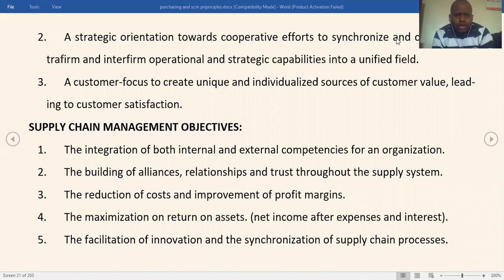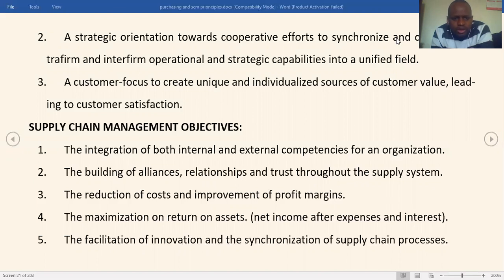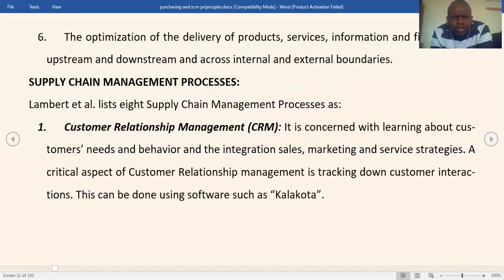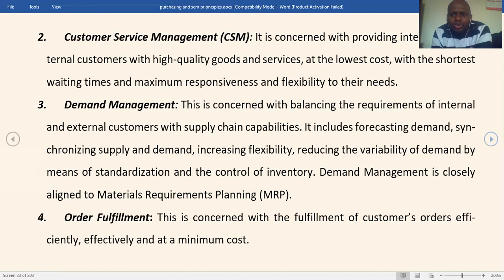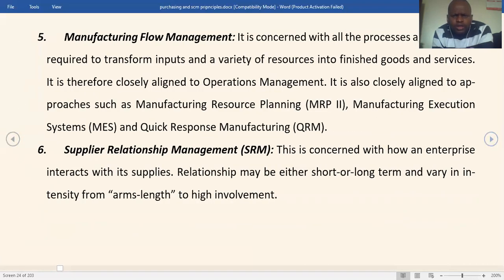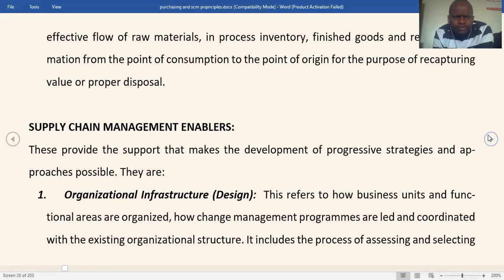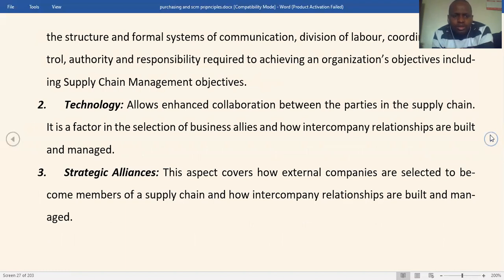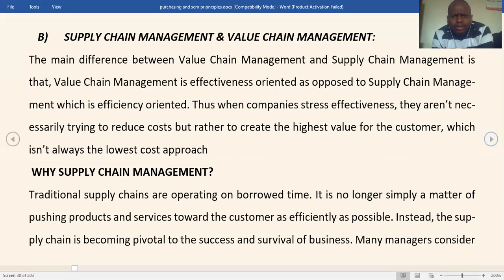Supply chain Management objectives